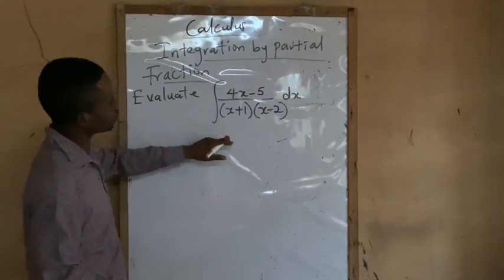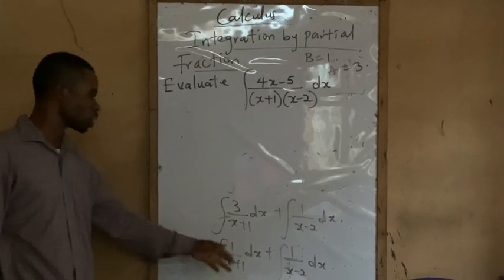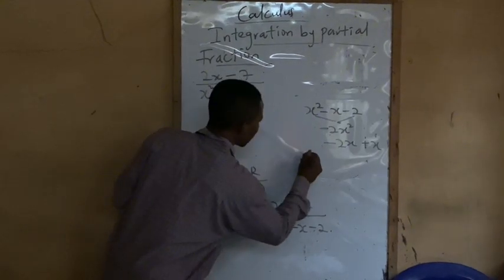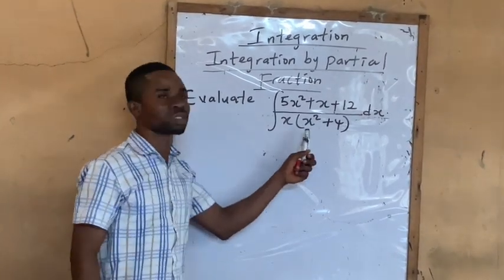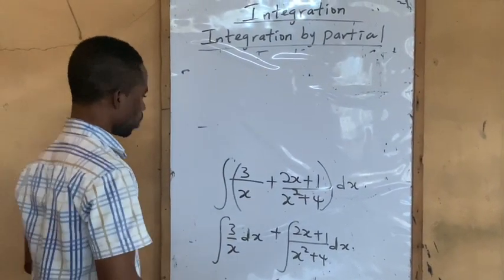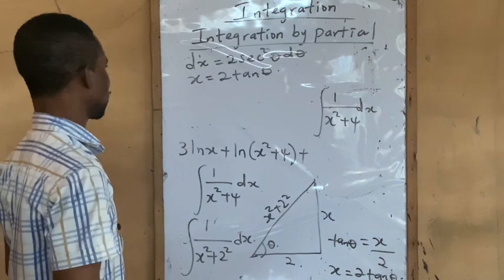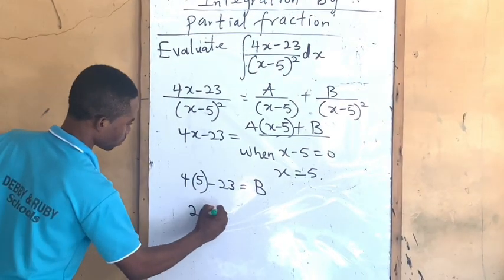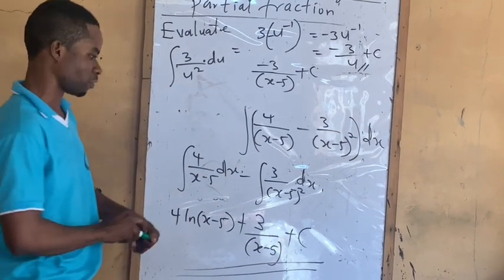Complete teaching on integration by partial fraction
This teaching explains integration by partial fraction with ease for both secondary and tertiary institution